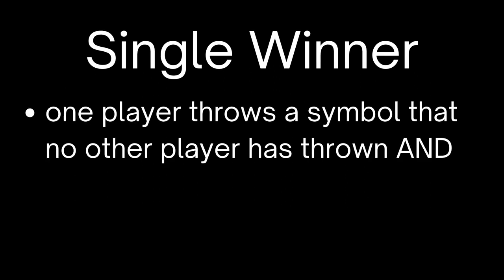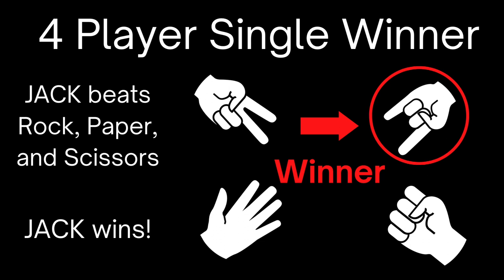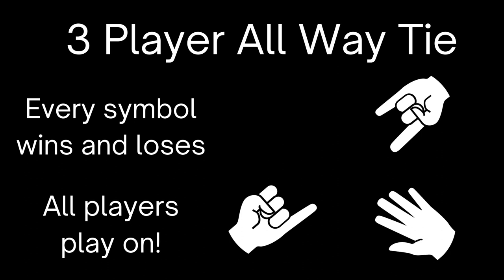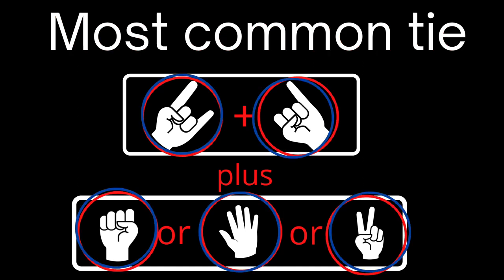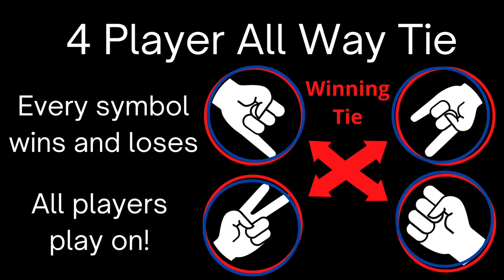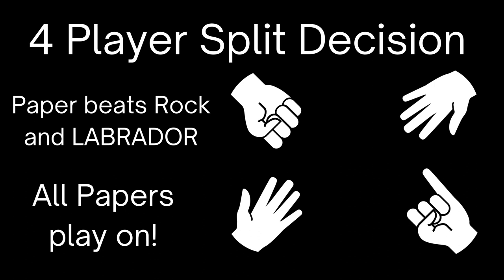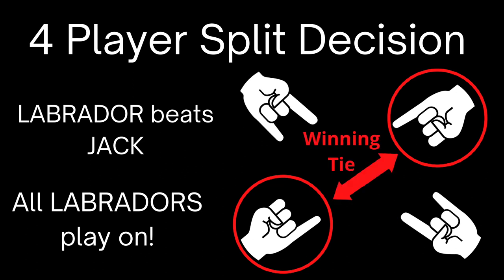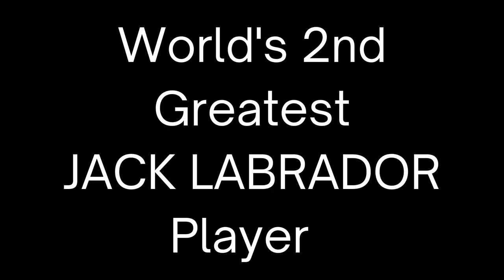How to play 3 & 4 player JACK LABRADOR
Bob Javenous, the World's Greatest JACK LABRADOR player, shows you how to play JACK LABRADOR with 3 & 4 players. It's the greatest gaming invention since the card game table. Take the JACK LABRADOR 4way challenge. Play RPS with four players. Play JACK LABRADOR with four players.

Once you go JACK, you never go back!

Become the World's Second Greatest JACK LABRADOR player by joining the LabraDojo now!